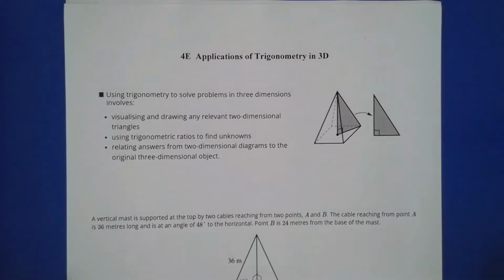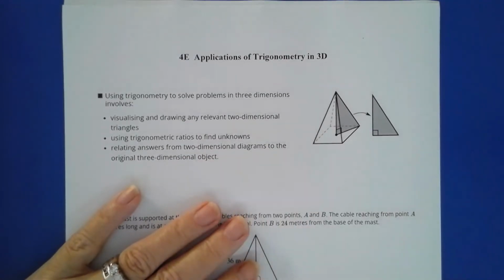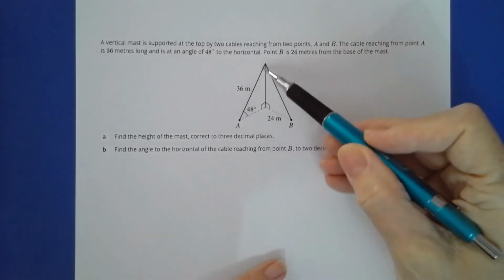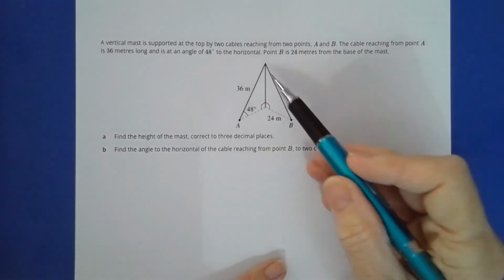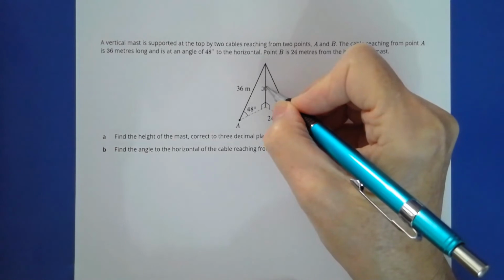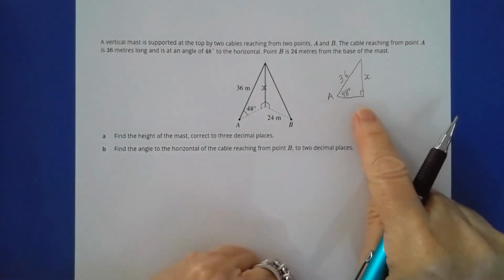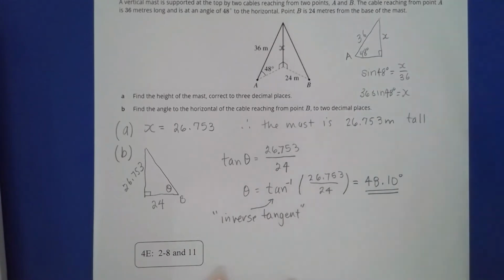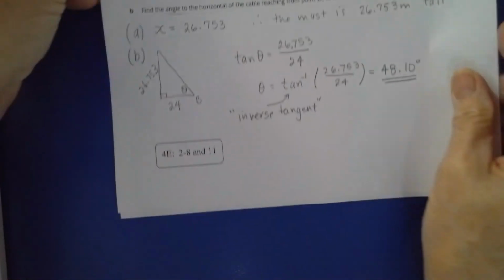Year 10 4E 3D trig